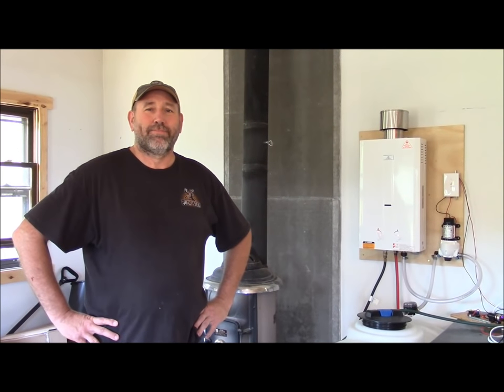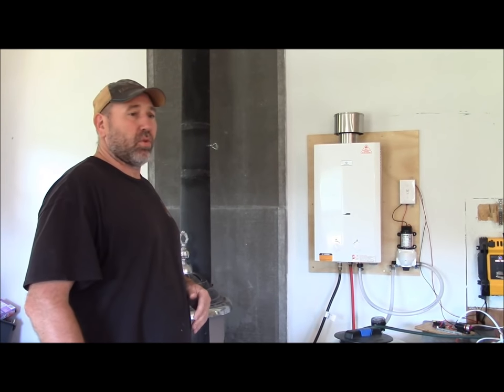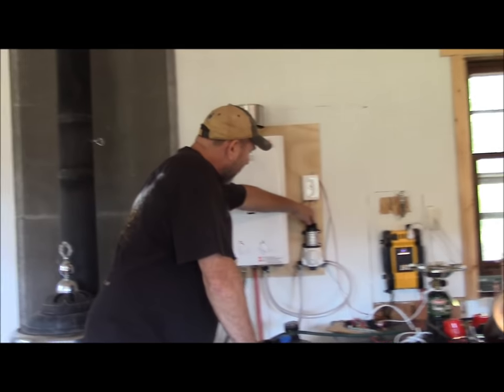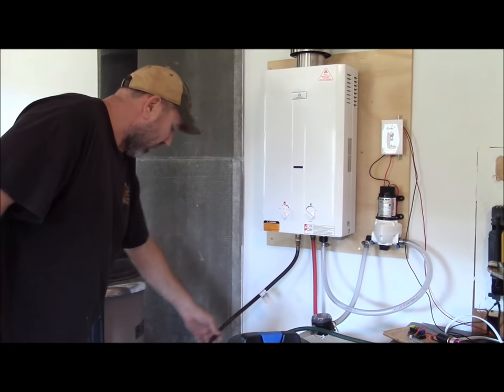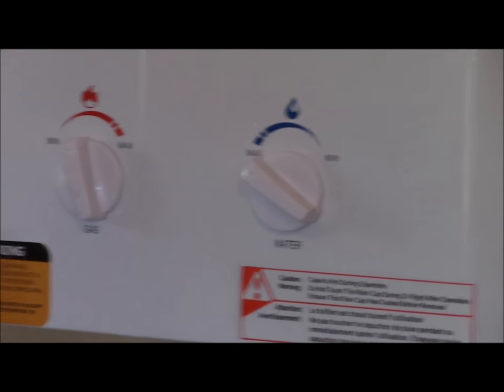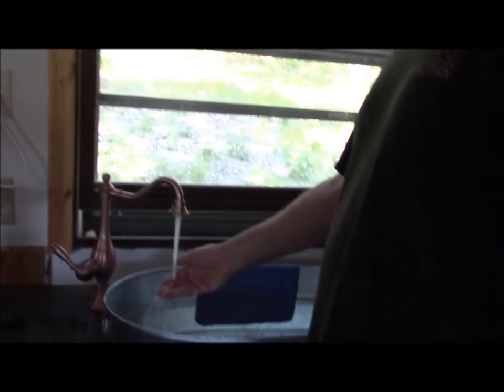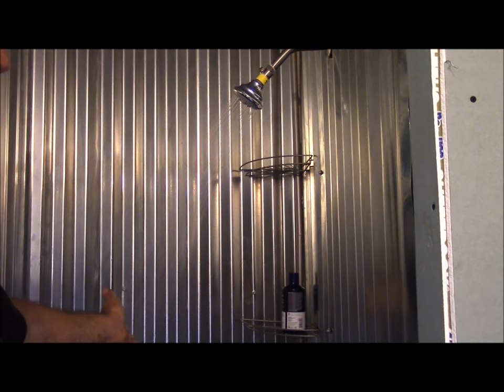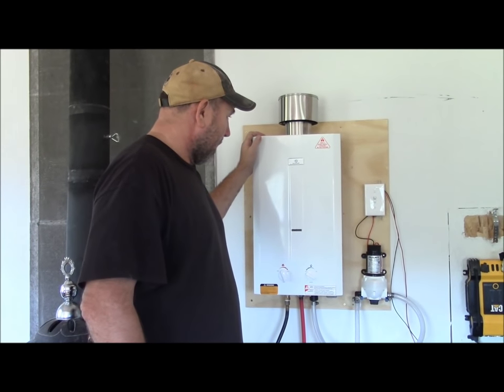Off Grid Hot Water On Demand | Our Set Up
*EDIT* My husband died suddenly in an accident on the homestead in late April 2018. Therefore I have disabled comments as I cannot answer all the questions that are asked. I'm sorry, and thanks for understanding-

Having hot water when we want and need it in the cabin is awesome! In this video we show you our set up. Not everything is permanent as we aren't living there full time yet, but it's definitely a step in the right direction!
Paul's background in home building and remodeling really comes in handy at times! We will be adding a cold water line for both the kitchen and bathrooms sinks in the future, but don't have it set up just yet. And as Paul mentioned in the video, make sure to have a carbon monoxide detector plugged in at all times. I also open the kitchen window (which is very near to the unit) whenever we run it to err on the side of caution.